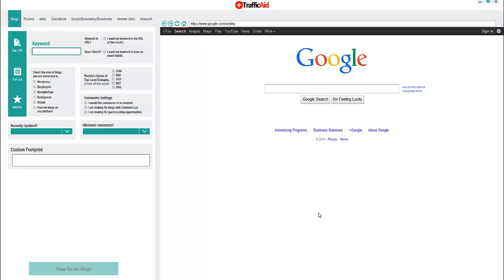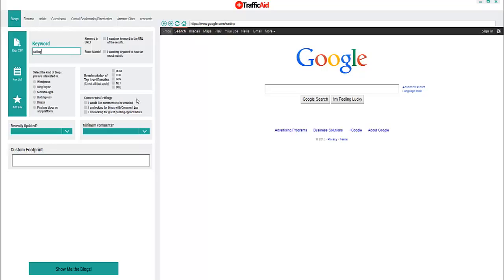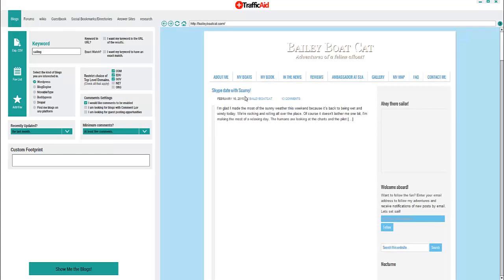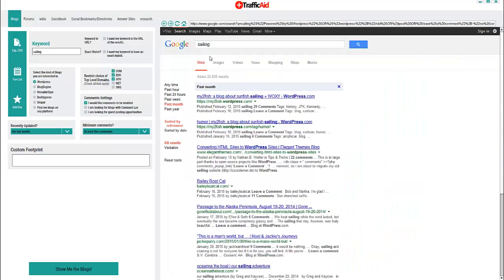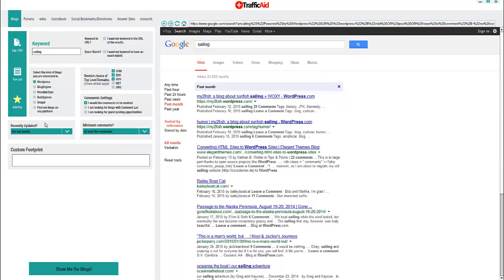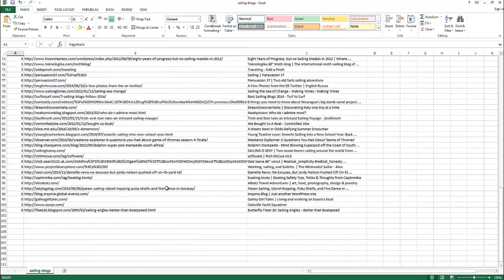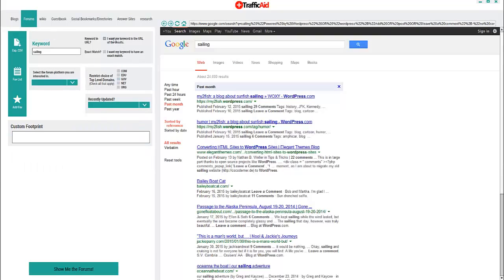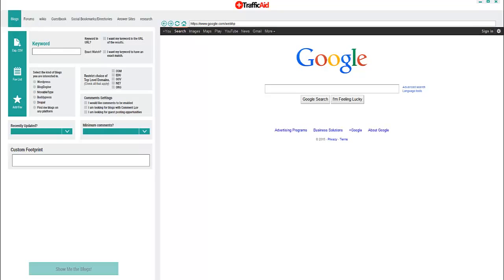TrafficAid REAL review and BONUS: Demo TrafficAid Software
TrafficAid is a brand new cross platform (Mac and Windows) software tool and strategy that allows users to find traffic HOTSPOTS and build long-term traffic doorways to their sites, videos and content.